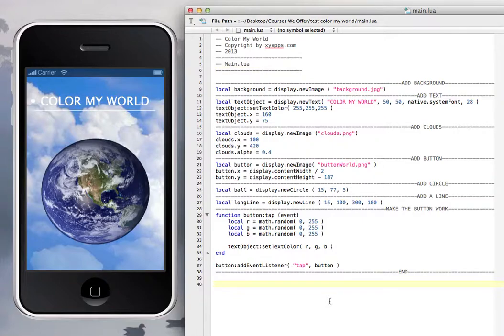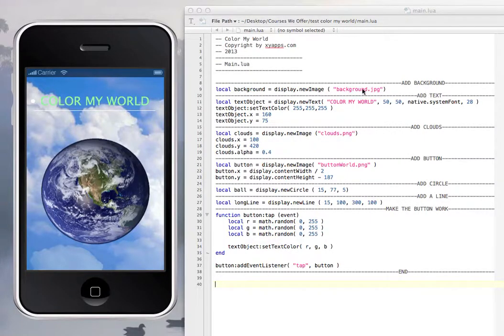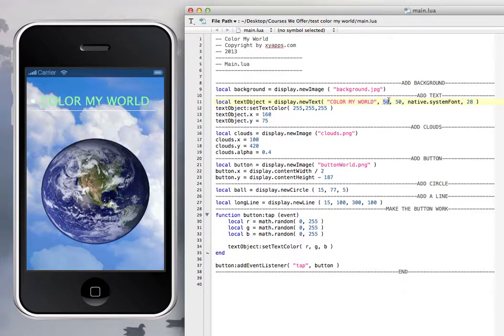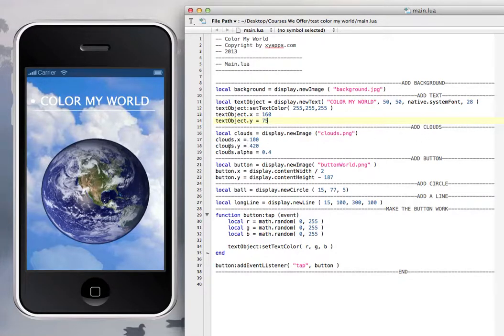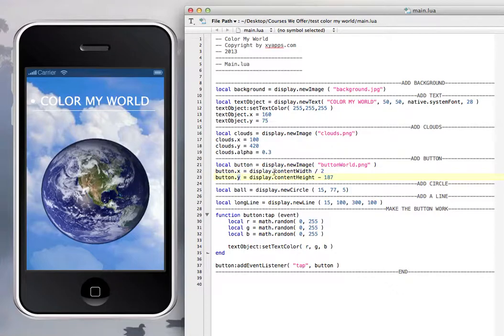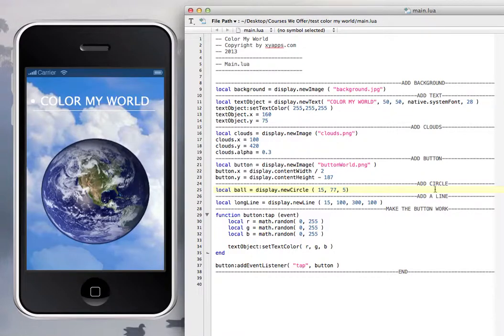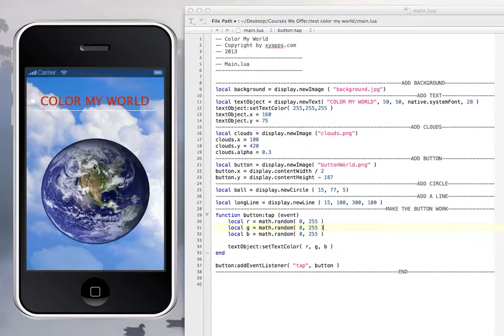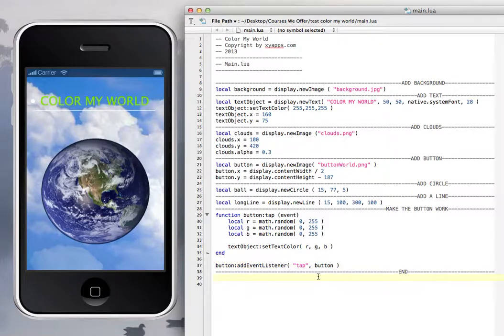How to get sample code for an app in Corona SDK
Here you can get the final sample CODE for this simple app.
I hope it can help you to learn something.

and you can see the code and how it works.

MAKING THINGS SIMPLE!